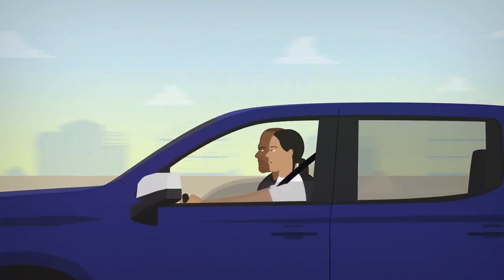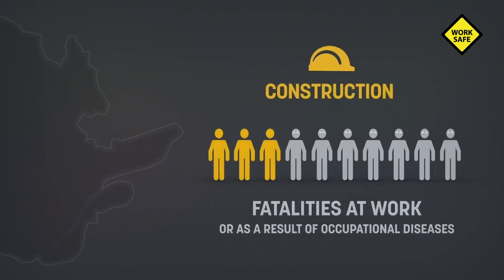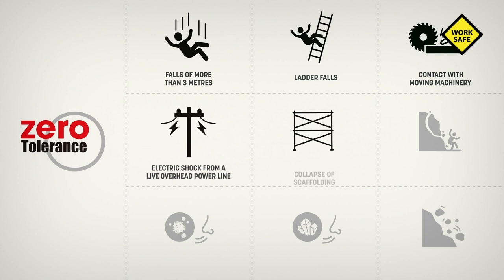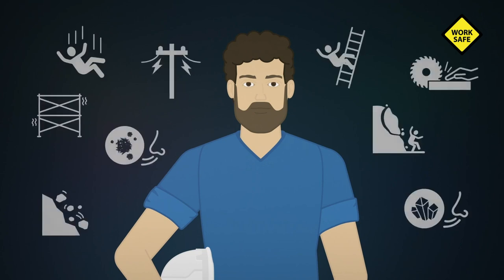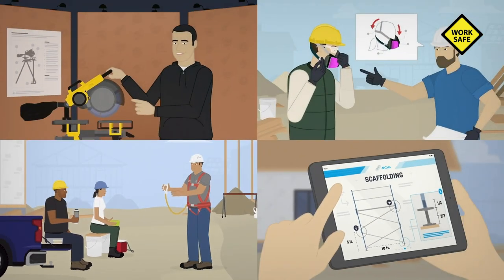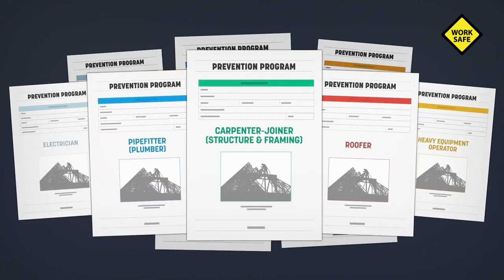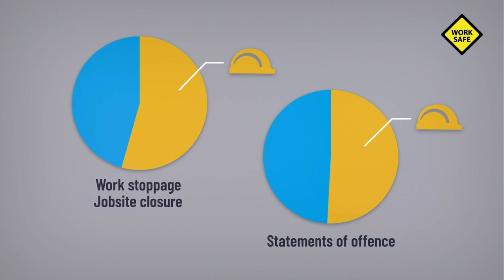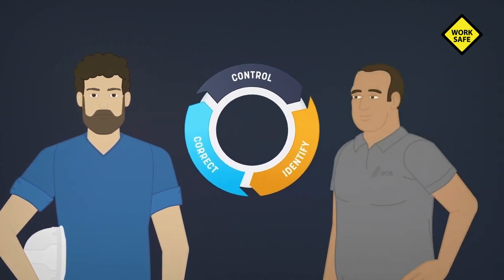Risk Management in the Construction Sector | Zero Tolerance to Acceptable Risk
Every day, construction workers face workplace hazards that pose a significant risk to their health and safety. Some of these risks can result in serious consequences. Learn more about the 9 zero-tolerance risks in this video. Each construction project is unique and comes with its own set of challenges and opportunities.